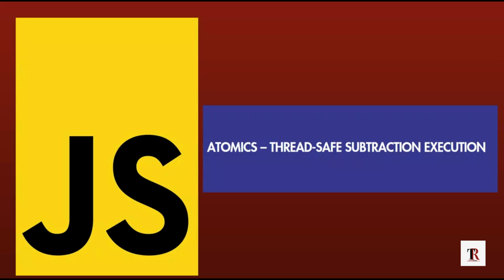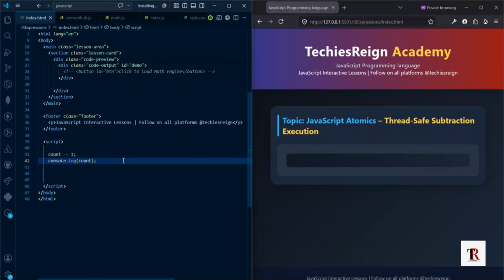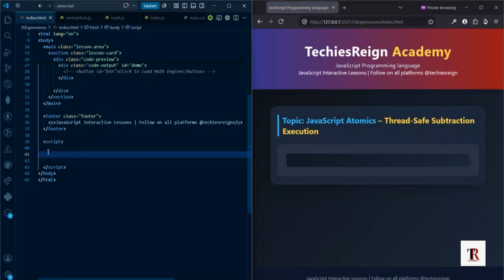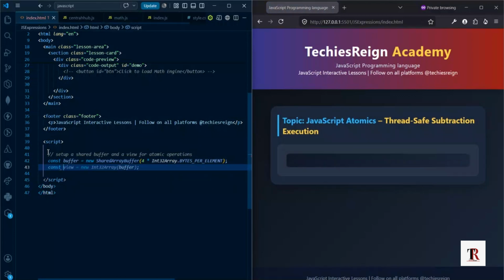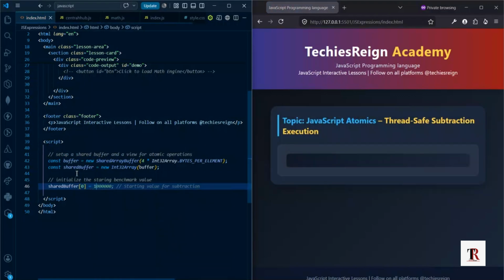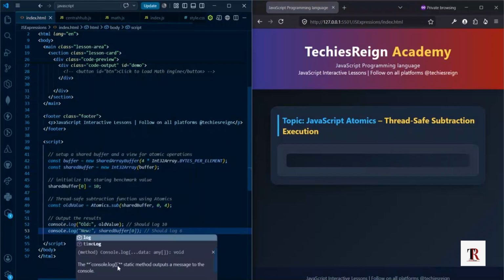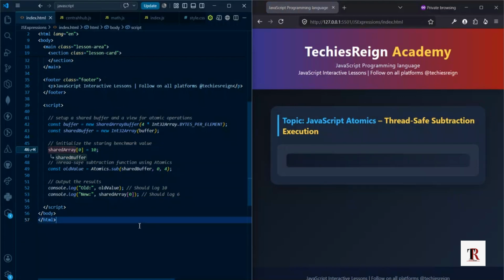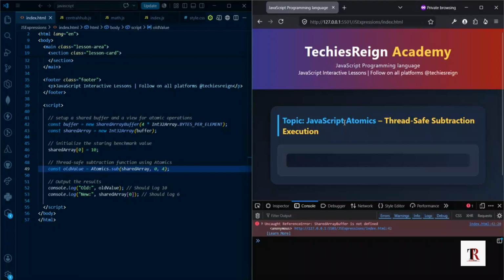JavaScript Atomics - Thread-Safe Subtraction Execution